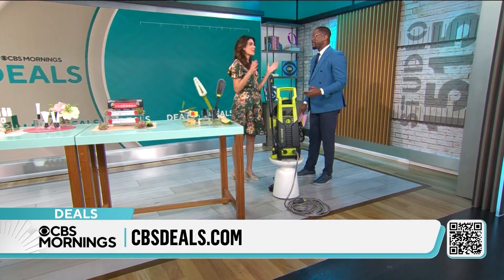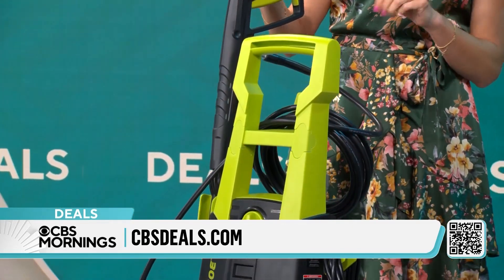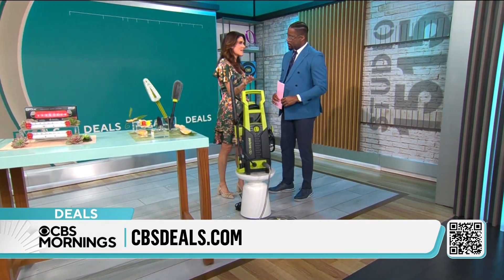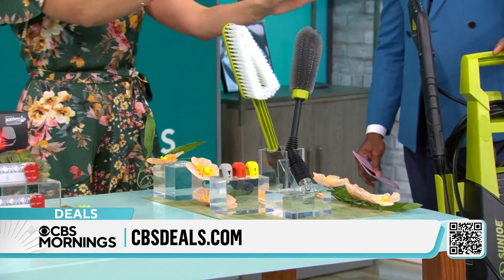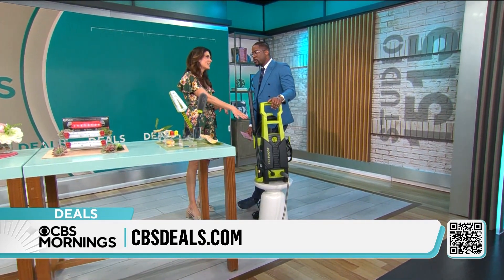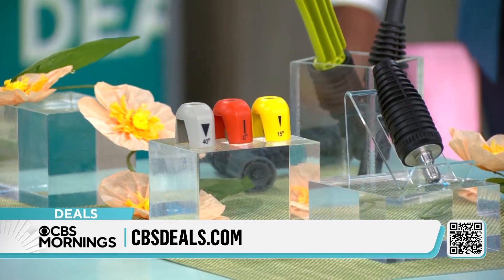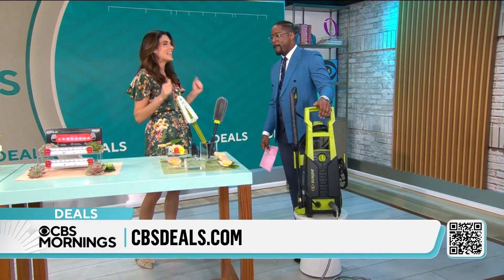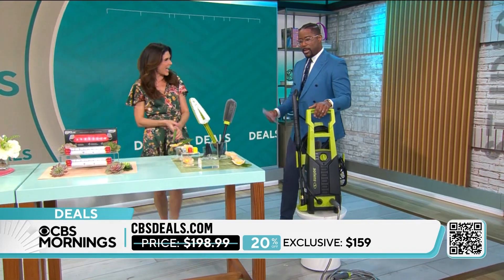CBS Mornings Deals - Sun Joe Pressure Washer - Monday March 11. 2024